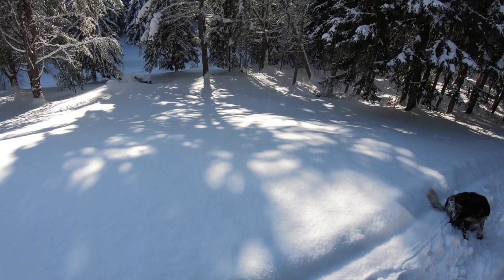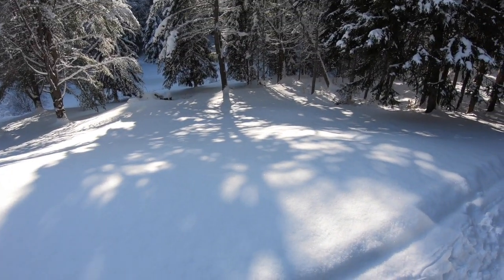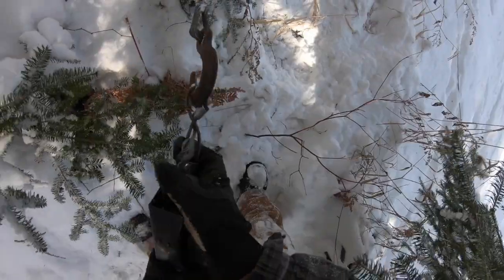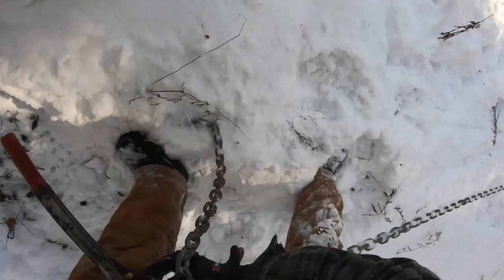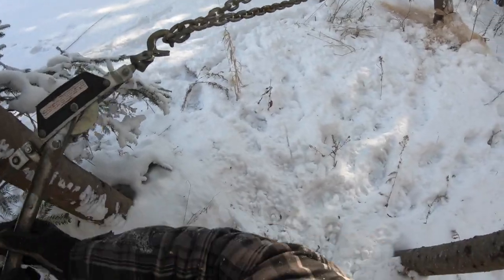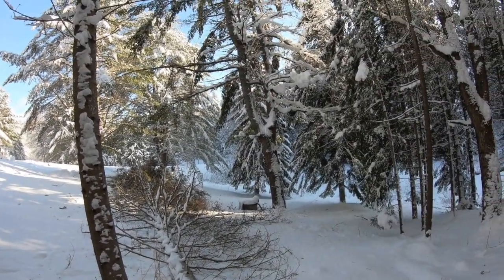Using a Come-along To Fell a Tree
That time of year is here! Wood cutting time. Today is a bit different in that I didn't intend to fell this tree for firewood. But the reality of living on a bush property is that you're going to be cutting down an awful lot of trees at times you don't intend. Today I take down this tree to keep one of my big white pines in good shape. Although I originally thought I'd be able to just pull the tree over with some chain and come-along work, the frozen ground likely held the roots just enough so that it wouldn't tip the rest of the way over. Watch the struggle to get things hooked up with a length of chain and a 2 ton come-along in the cold winter weather here in Central Ontario. With a bit of help from my Husqvarna 555 auto-tune, I make a quick notch in the tree to help speed up the process. The Husqvarna 555 auto-tune works well for taking the limbs off the tree as you can see as well. Another load of firewood is coming up the trail as I drag the tree over to where I will process it into firewood using my 2012 Kioti DK40se. Well folks, the sun is setting and dinner is near, that means I'm outta here.